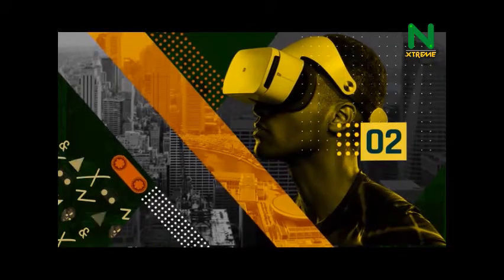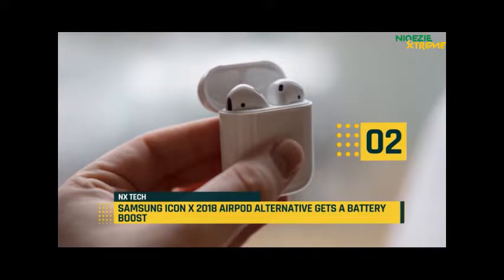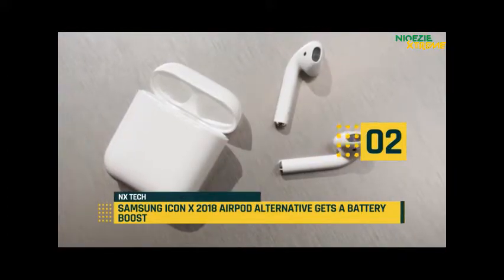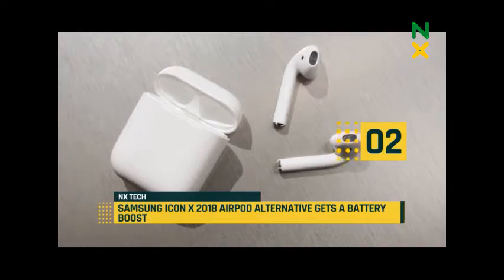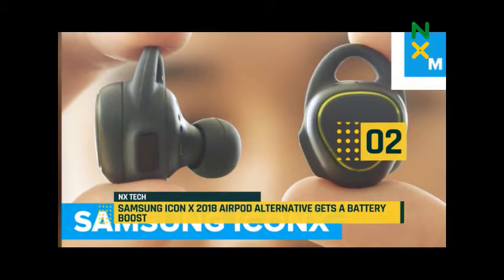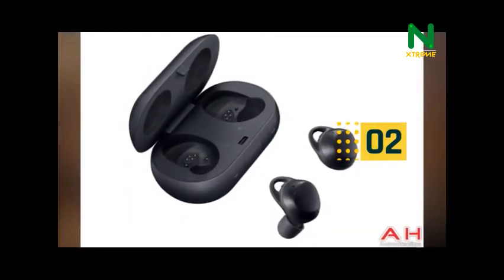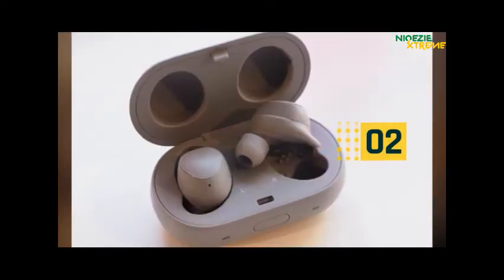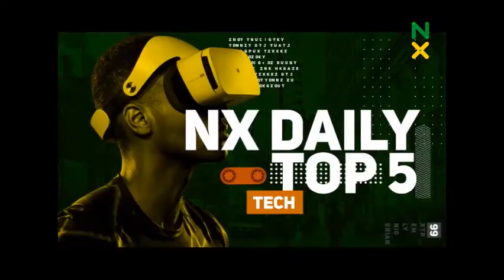NXTech: Samsung ICON X 2018 AIRPOD Now Has A New ALTERNATE BATTERY BOOST